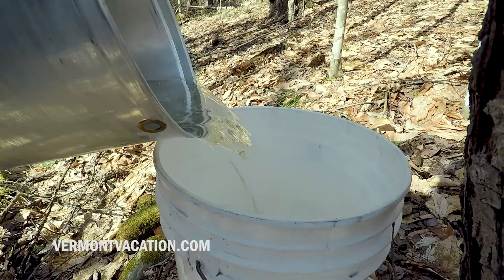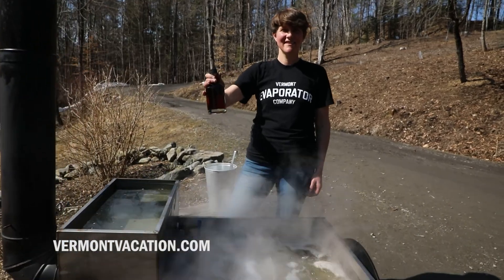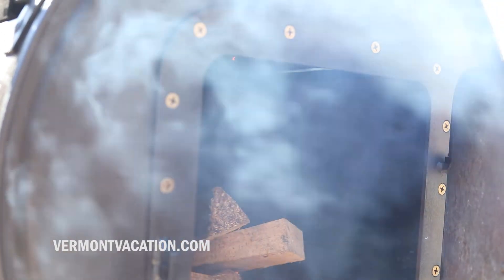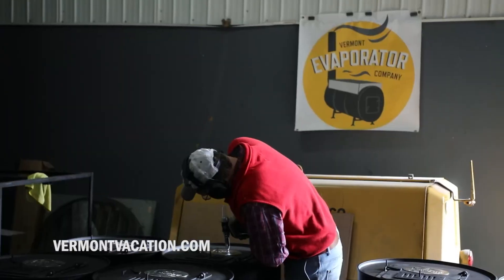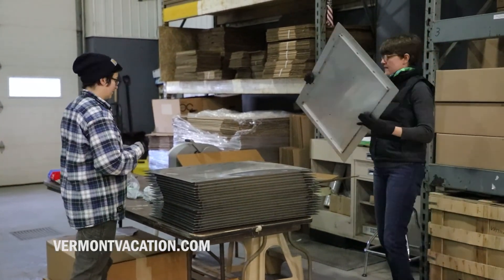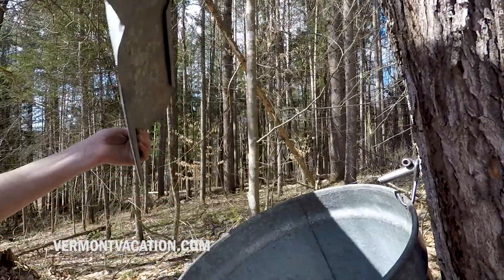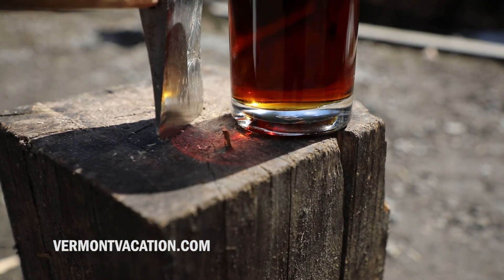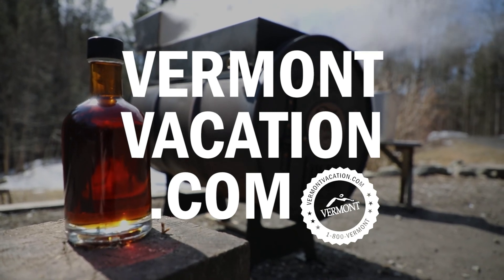Vermont Evaporator Company Makes Maple Sugarmaking Easy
It's easy to make your own Vermont maple syrup with Vermont Evaporator Company's equipment. We went behind the scenes to learn how the gear is made